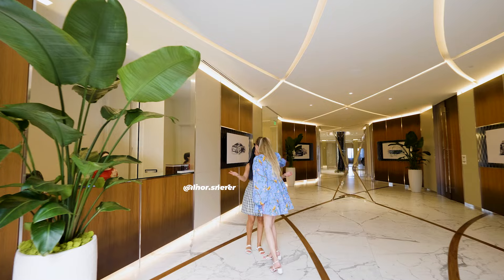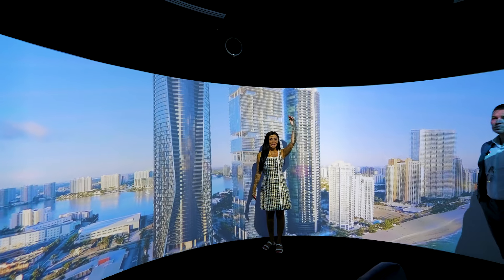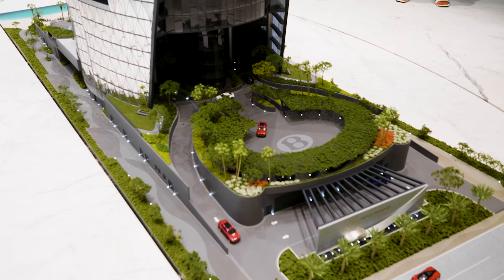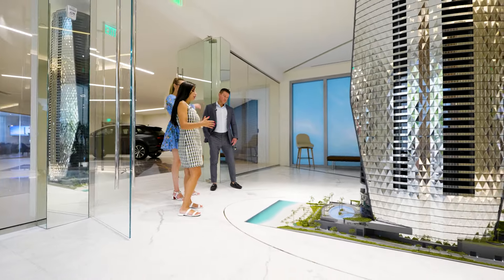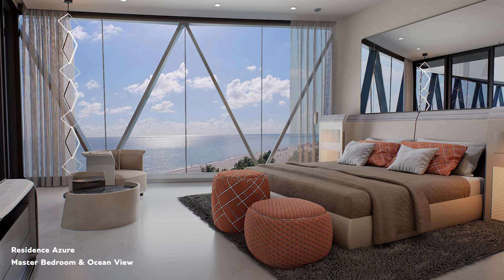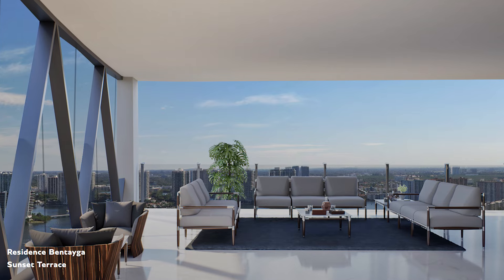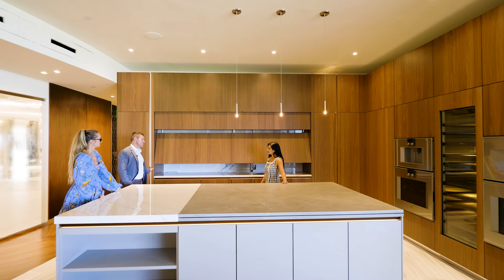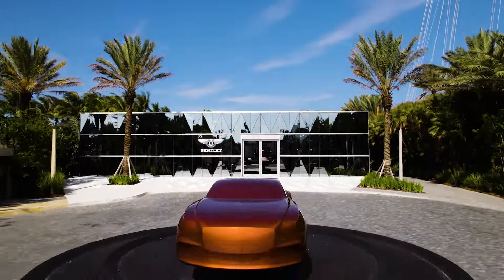The First Ever Bentley Branded Residential Tower | Review with Linor Shefer and Daniel Tzinker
The First Ever Bentley Branded Residential Tower

*Tallest ever built beachfront building in the US
*60-story cylindrical tower at 749 feet
*Game changer for beachfront living
*More than 200 luxury residences

We are making indoor/outdoor living a realty

Each spacious residence will feature:

*Either a 3 or 4 car garage
*Private sunken Swimming Pools
*Summer Grills
*Windowed master baths
*Outdoor master showers in oceanview residences
*Saunas
*Huge indoor/outdoor terraces that feel like second living rooms
*Electric sliding doors that opens with a touch of a button

For residents

*Private restaurant
*Private Whiskey Bar
*Indoor/outdoor fitness center
*Luxury spa
*Entertainment Gaming areas
*Movie Theater
*Coffee Lounge and more

Only for VIP buyers

Visit our $10 million dollar Bentley Sales Gallery on the beach right now. You can reserve a residence NOW